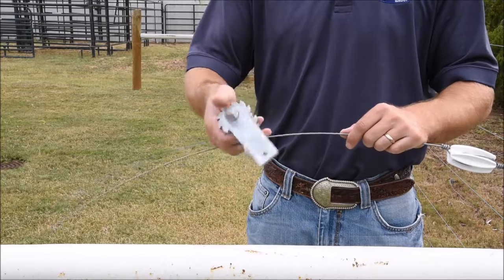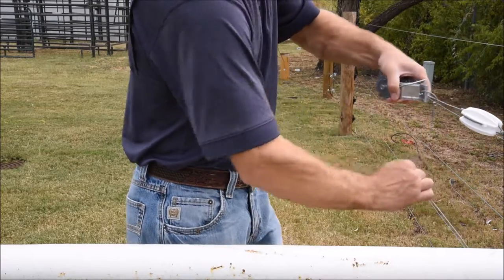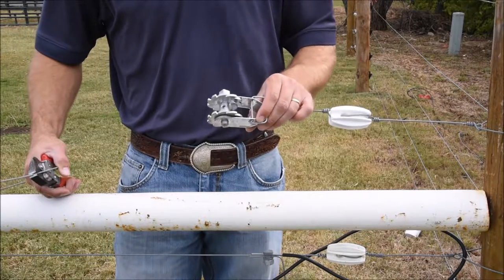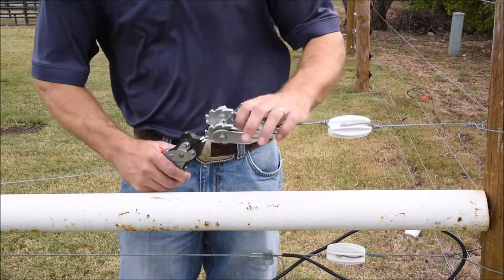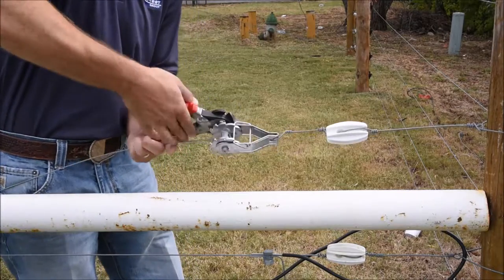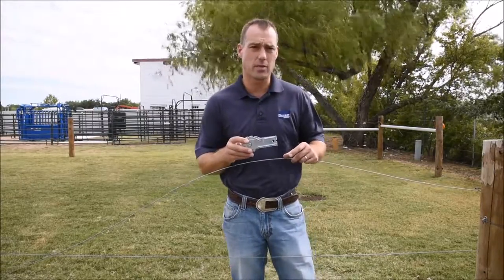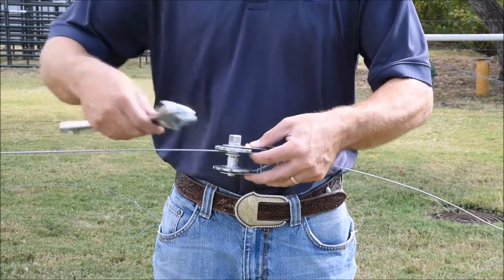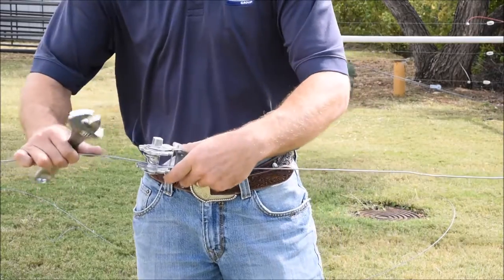How to install a Patriot Spring Clip Strainer